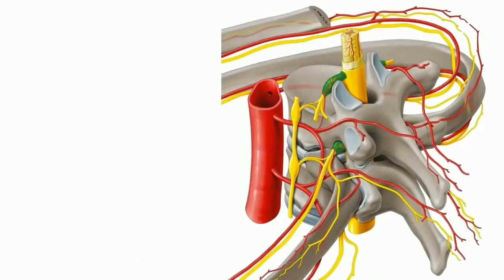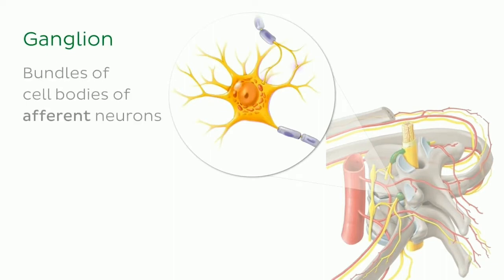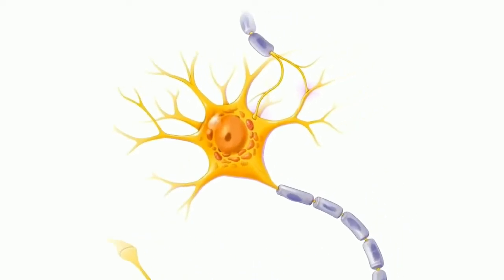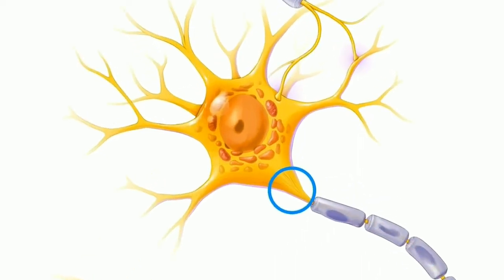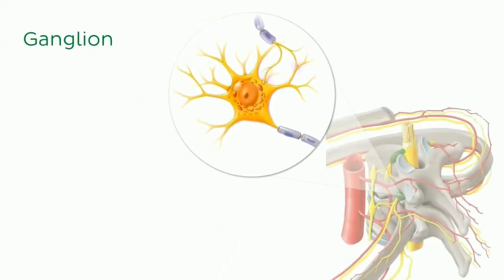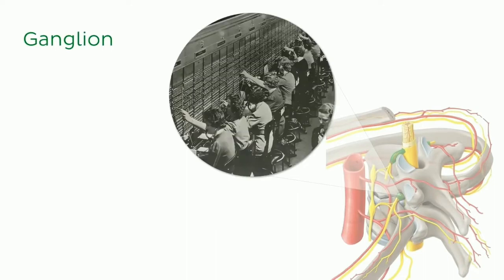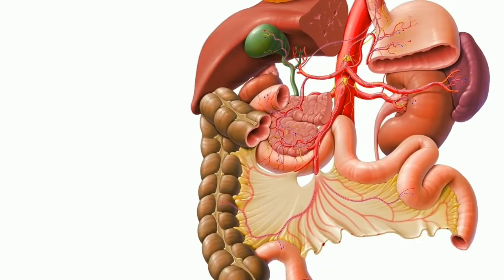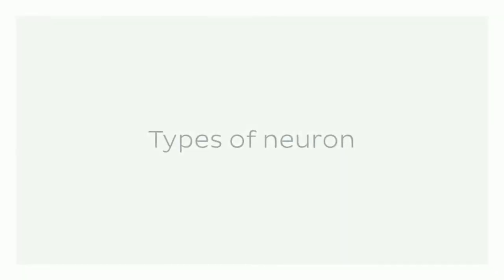Ganglion Cell: Structure and Function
This short video explain what is ganglion cell that relate with the topic of special senses.

By: Aina Zafirah Binti Azzuadi

Video Credit:
Kenhub- Ganglia of the Nervous System